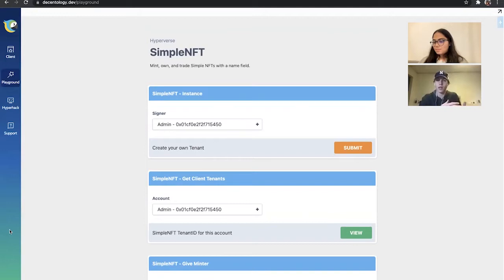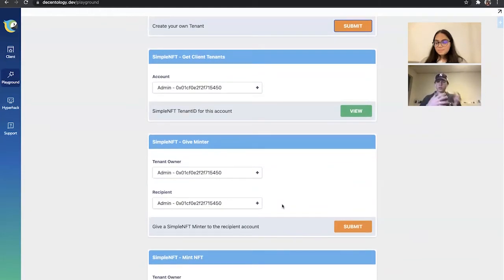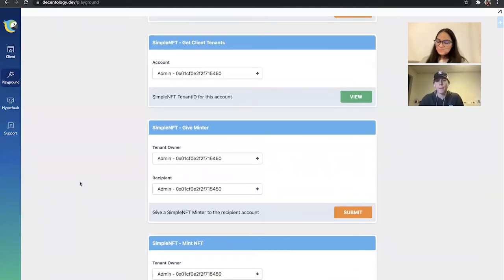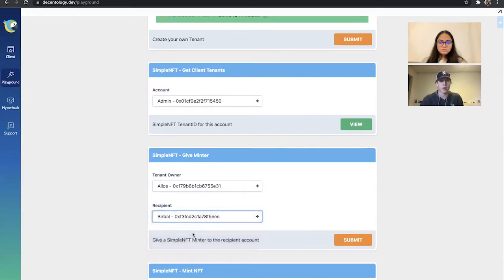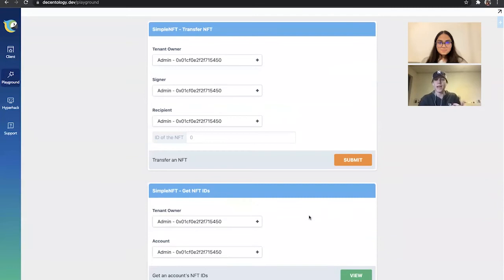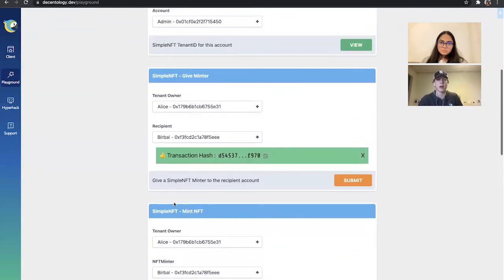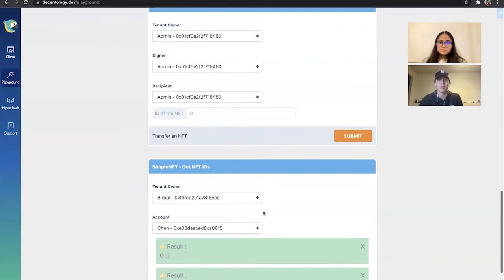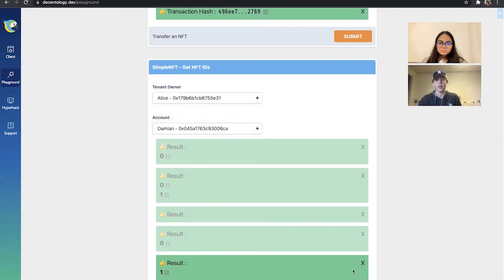Hyperhack: SimpleNFT Module